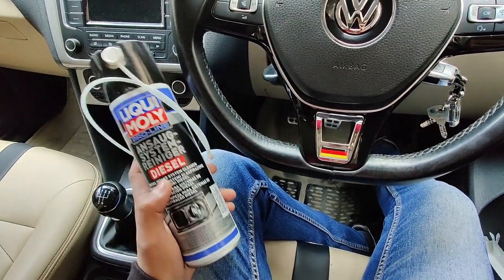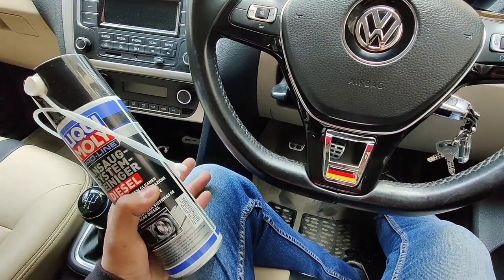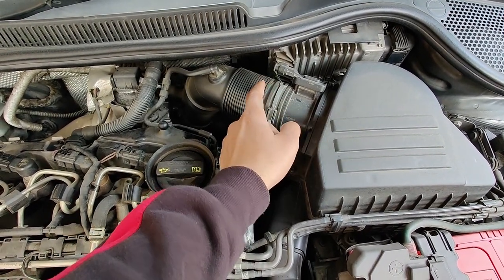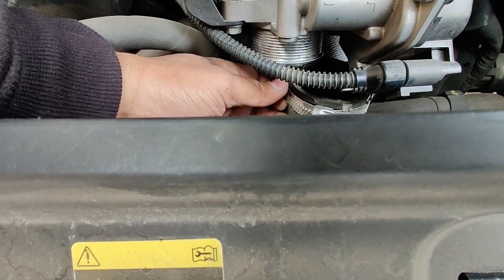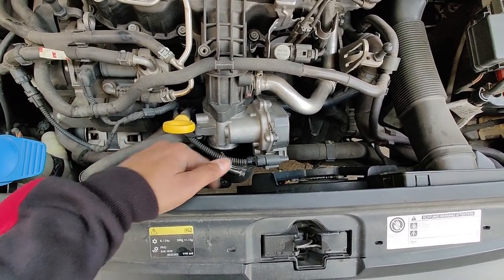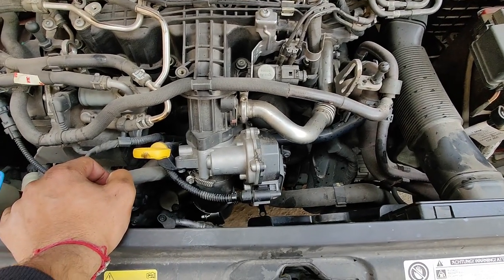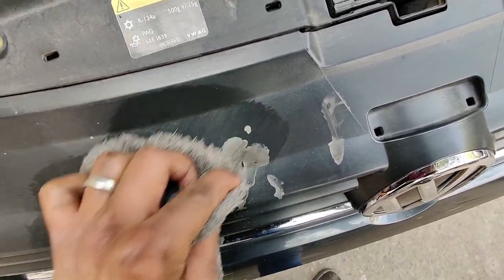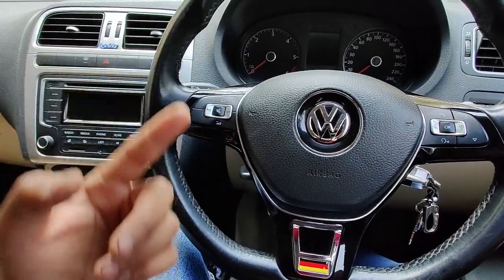INTAKE MANIFOLD CLEANING WITHOUT REMOVAL | CARBON CLEANING | LIQUI MOLY | REVIEW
A small video in which we have done a review of liqui moly pro line diesel intake system cleaner , which claims to clean the carbon of intake system from turbo impellers , intercooler , anti shudder valve or throttle flap , intake manifold and valves and valve stems without removal the intake manifold and other components of the engine , carbon buildup inside intake and around valves are a common issue for direct injection engines .